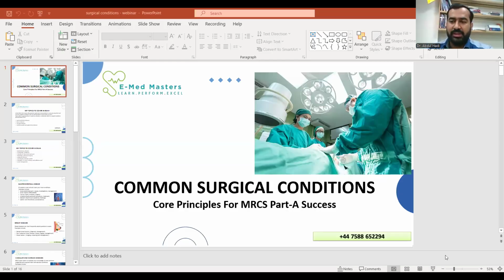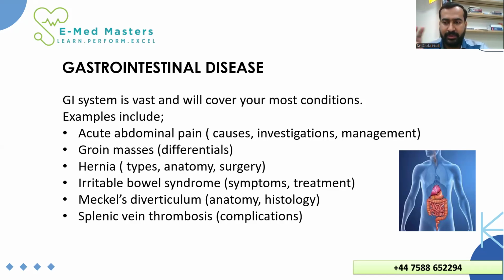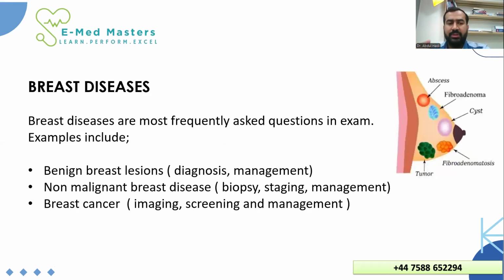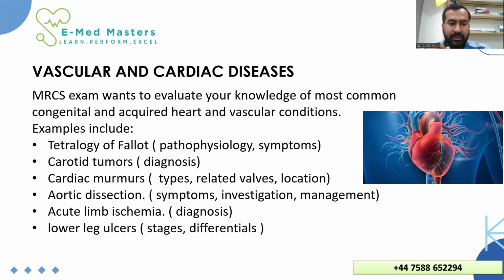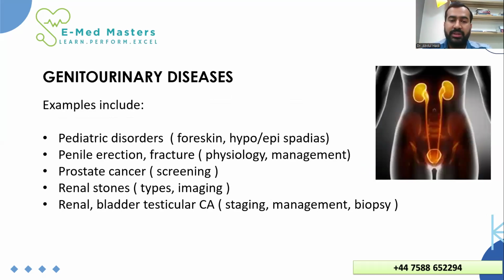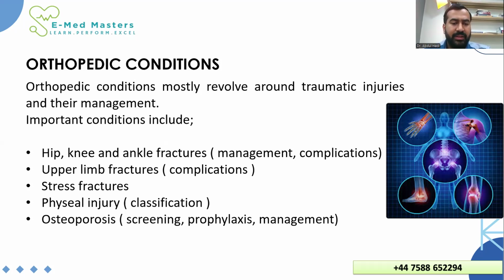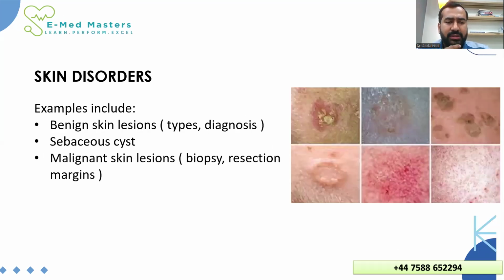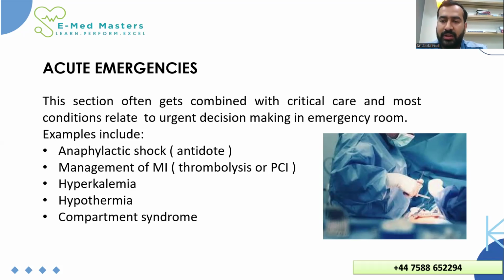Common Surgical Conditions - Free Webinar